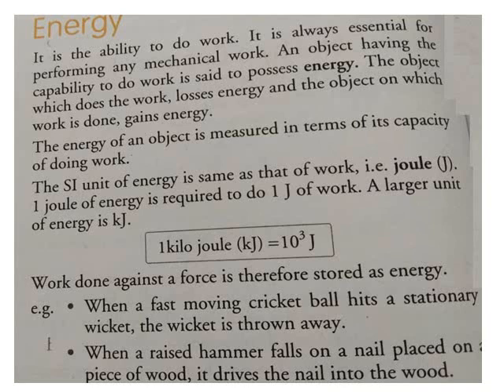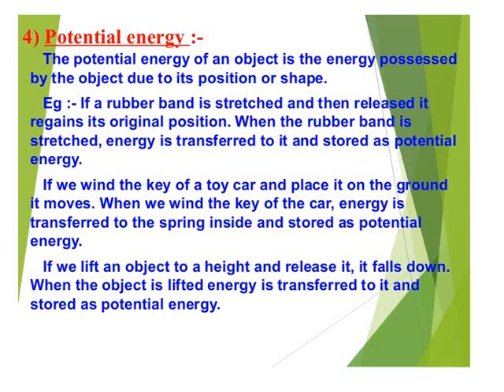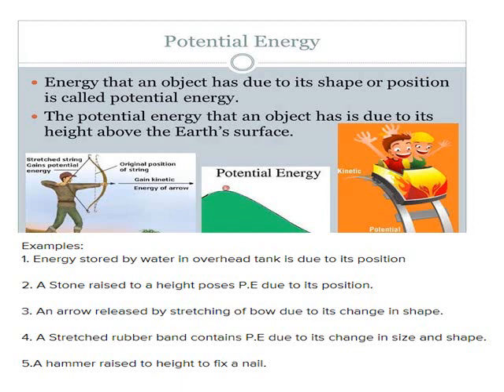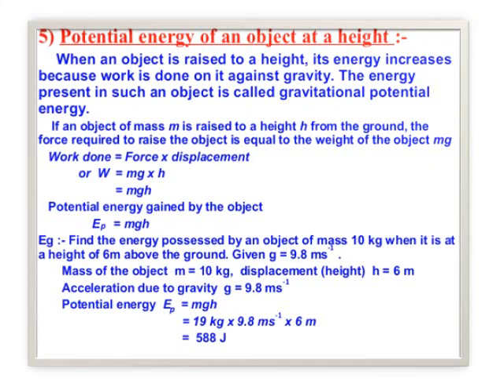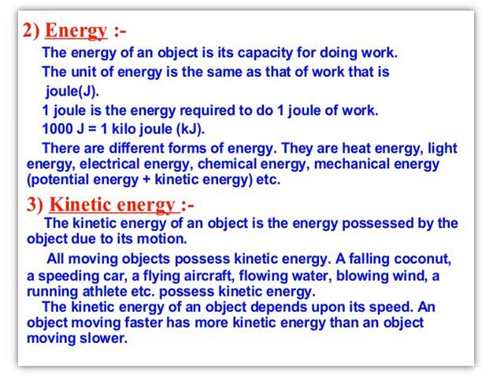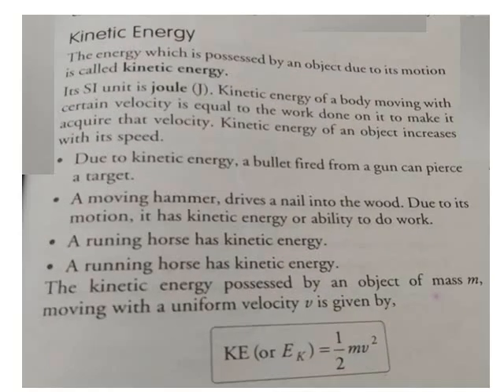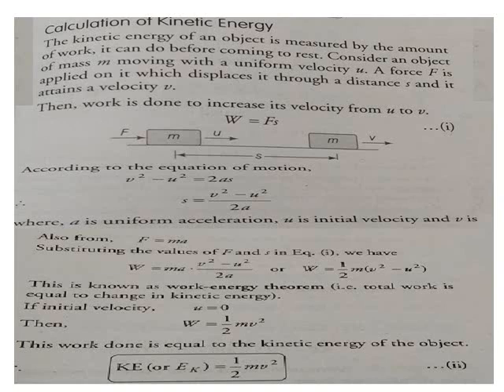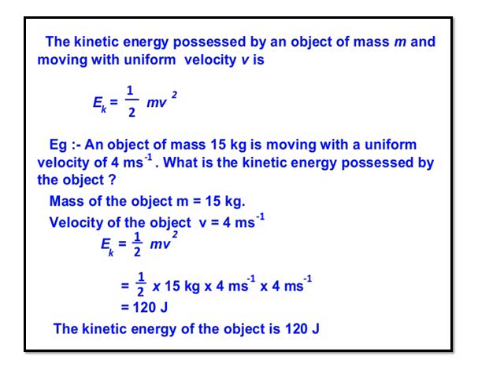WORK AND FORCE || IX CBSE || SCIENCE || UNIT 11 PART - 2 || BY Mr. E.R. RAVIKUMAR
WORK AND FORCE
IX CBSE - UNIT 11 - PART 2

TOPIC:  WORK AND FORCE
SUBJECT: SCIENCE
CLASS : IX CBSE
TEACHER: Mr. E.R. RAVIKUMAR
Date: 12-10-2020